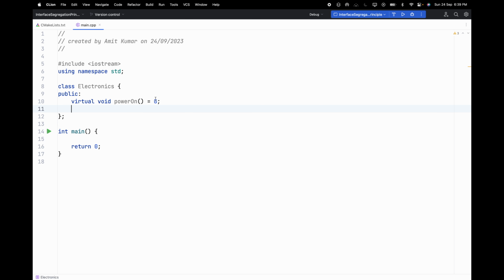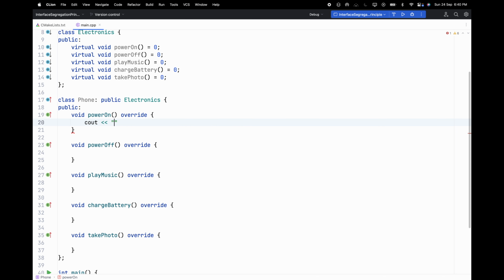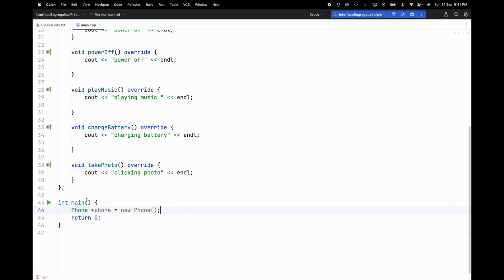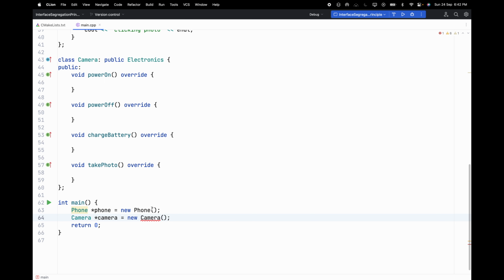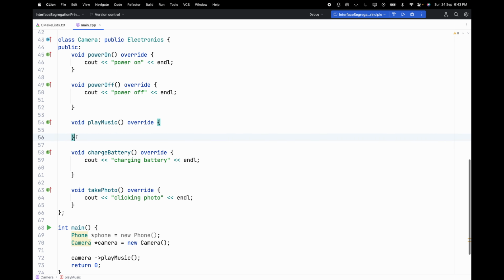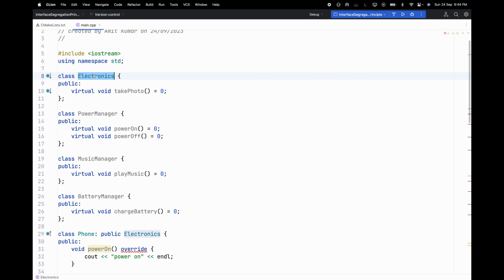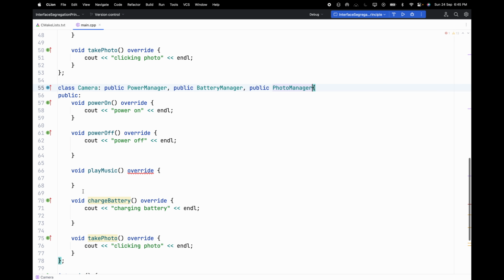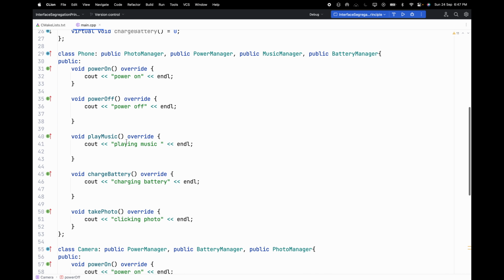Interface Segregation Principle Unveiled: Design Principles & Live Coding in C++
Explore the Interface Segregation Principle (ISP) in-depth with this YouTube video! Dive into the world of object-oriented programming and design ISP, providing a crystal-clear definition and showcasing its practical application through real-world C++ code examples. Whether you're a seasoned C++ developer or a curious beginner, this video is your ticket to mastering the Interface Segregation Principle. Join us for a live coding session that brings ISP to life, helping you understand its importance and implementation. Don't miss this chance to level up your programming expertise!